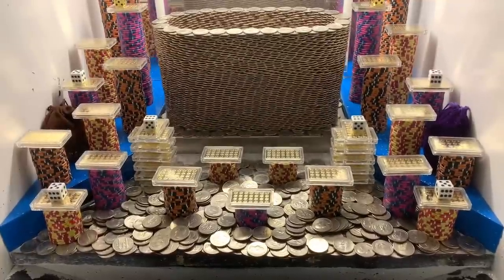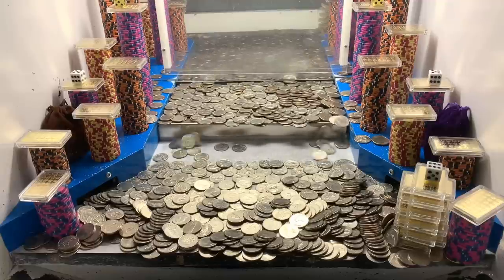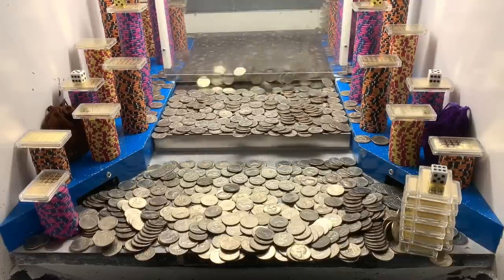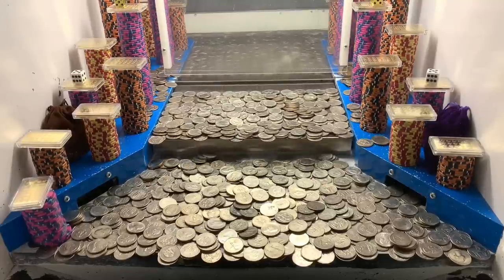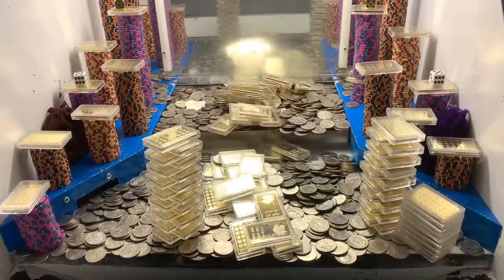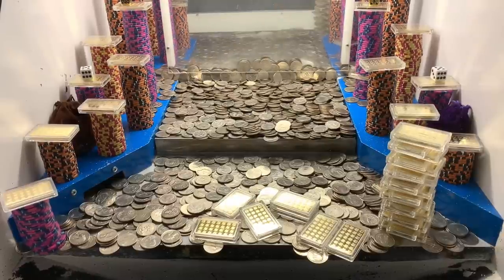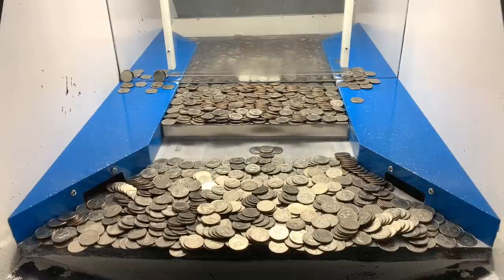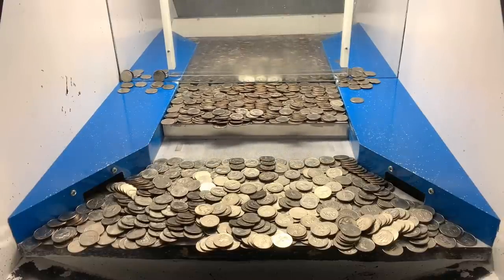🟤(𝑴𝑼𝑺𝑻 𝑺𝑬𝑬) 600 QUARTER CHALLENGE, $20,000,000 BUY IN! HIGH RISK COIN PUSHER! (MEGA JACKPOT)